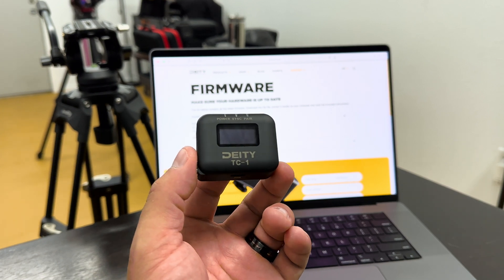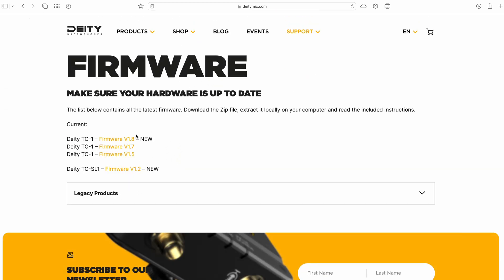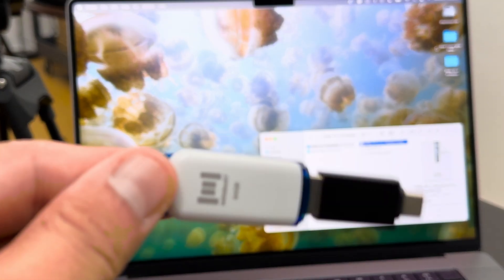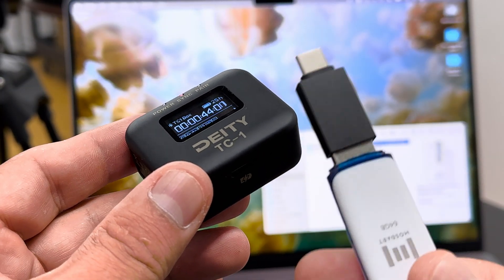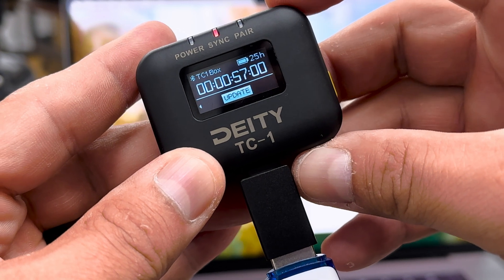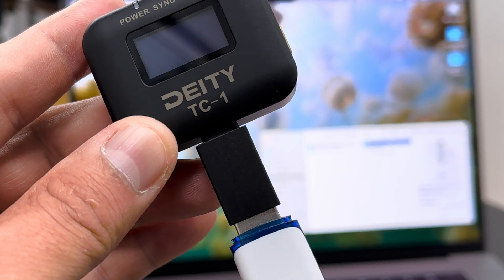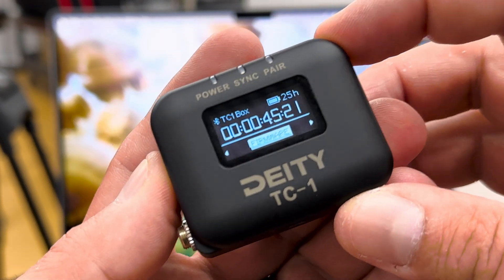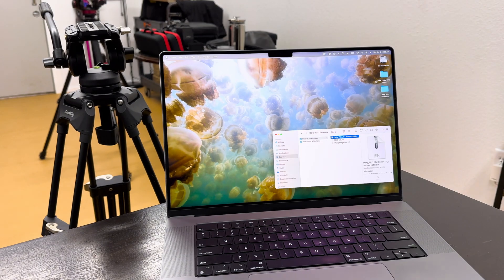Updating Firmware on the Deity TC-1 Timecode (under 2mins): Simple Tutorial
Welcome to our quick and easy tutorial on updating firmware for the @DeityMicrophones TC-1 Timecode Device! In just 2 minutes, we'll guide you through the entire process, ensuring seamless functionality and improved performance.

In this tutorial, we'll cover step-by-step instructions for effortlessly updating the firmware on your Deity TC-1 Timecode Device. Staying up-to-date with the latest firmware is vital to access new features, enhancements, and bug fixes, maximizing the potential of this incredible tool.

Our straightforward guide guarantees a hassle-free experience. You don't need any technical background; anyone can follow along! Simply use the provided time stamps and pause the video at any point, ensuring you grasp each step before proceeding.

To get started, we'll walk you through the preparation phase, which includes gathering the necessary resources and ensuring a stable internet connection. Then, we'll explain how to access the Deity TC-1 firmware update webpage, where you'll find the most recent firmware version available for download.

Once the firmware is downloaded, we'll demonstrate how to connect your Deity TC-1 Timecode Device to your computer using the included USB stick (LOL). Subsequently, we'll guide you through the firmware update process, showcasing how to initiate the update and ensure a successful installation to optimize your device's functionality.

Following the update, we'll help you verify if the firmware update was successful and if any additional customization options are available. We'll conclude the tutorial with some essential tips and best practices so that you can make the most out of your updated Deity TC-1 Timecode Device.

Stay ahead of the curve and join us for this 2-minute tutorial, enabling you to effortlessly update the firmware on your Deity TC-1 Timecode Device. Enhance your workflow, improve performance, and discover new possibilities today!